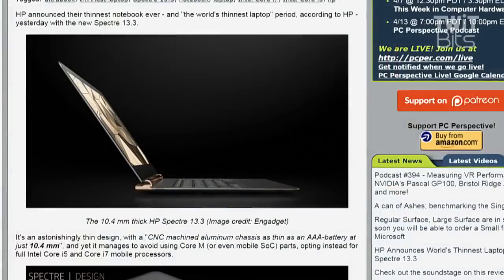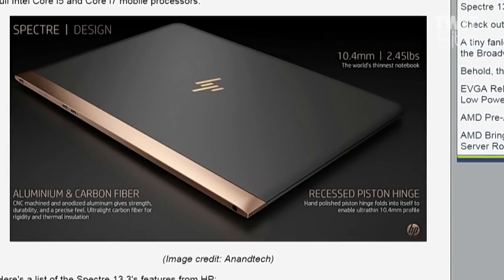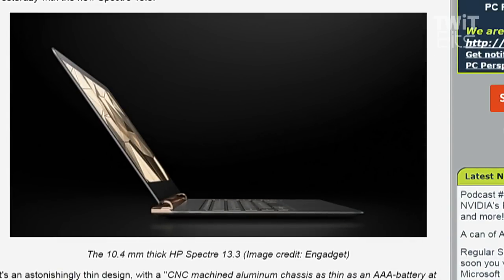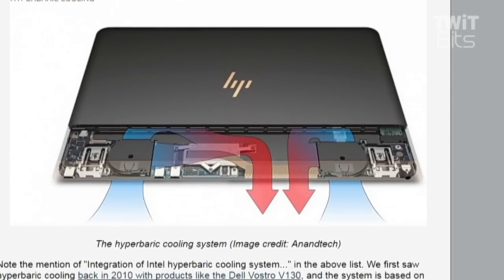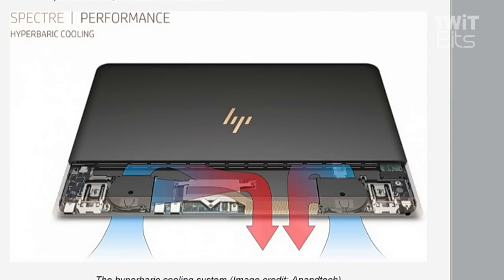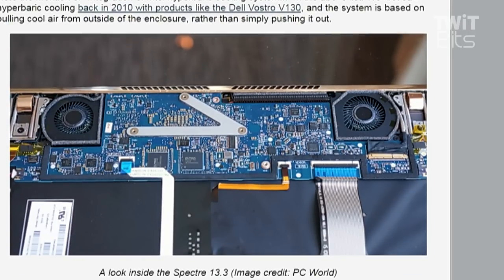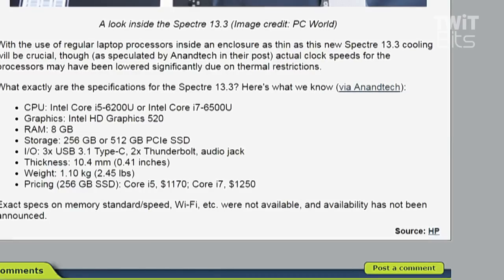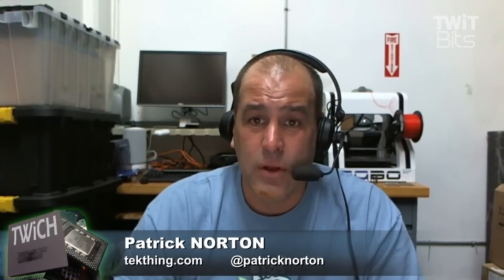That's so Thin!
The Spectre 13.3 is just 10.4 mm and features full Intel Core i5 and i7 processors, as well as Intel hypberbaric cooling and 8 GB of RAM.